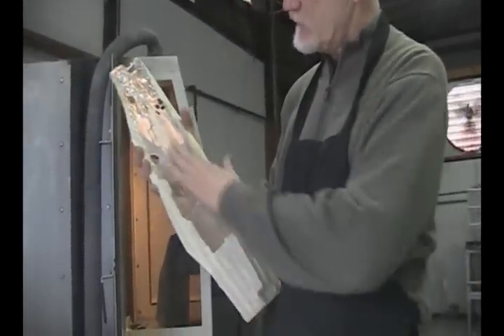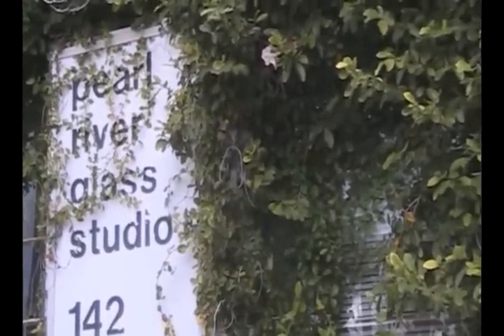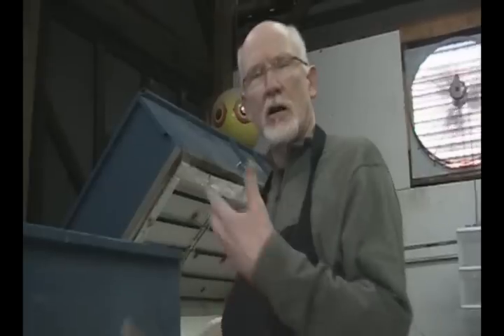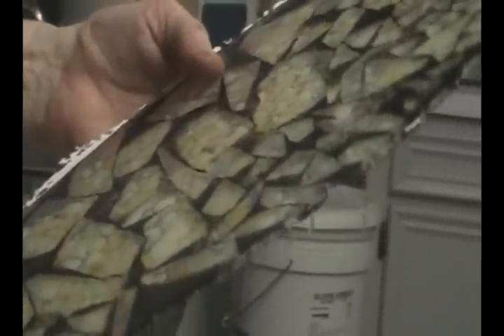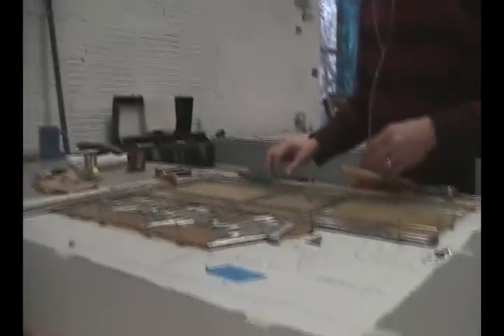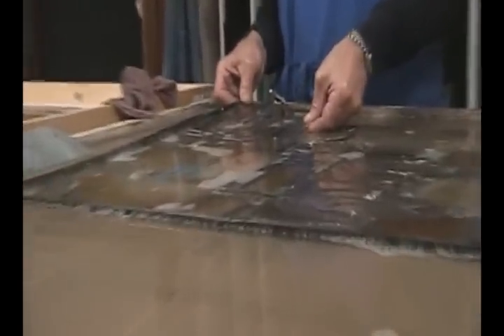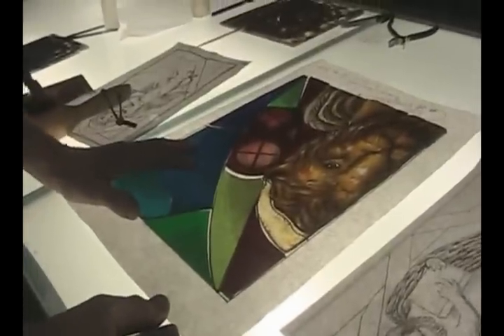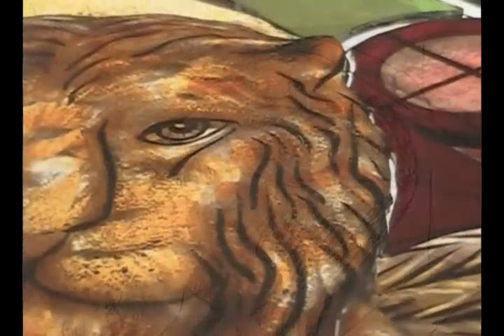Inside Pearl River Glass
Andrew Young gives a tour of Pearl River Glass Studio, a fine arts enclave in the Millsaps neighborhood in downtown Jackson. PRG is famous for its stain glass window work in churches and government buildings throughout Mississippi.